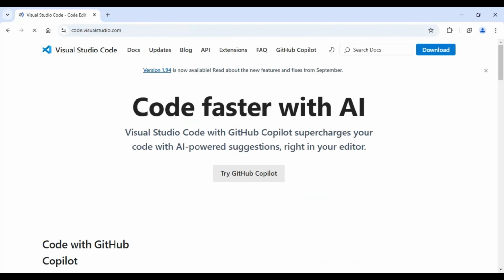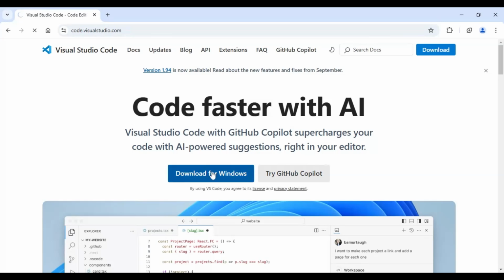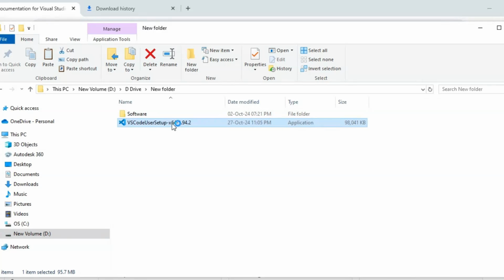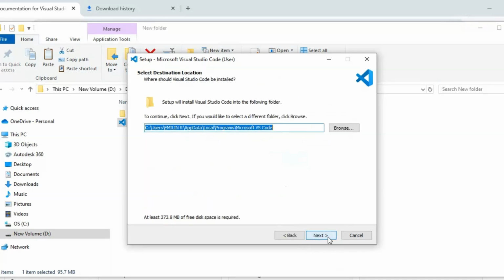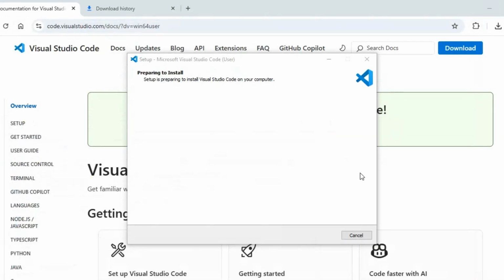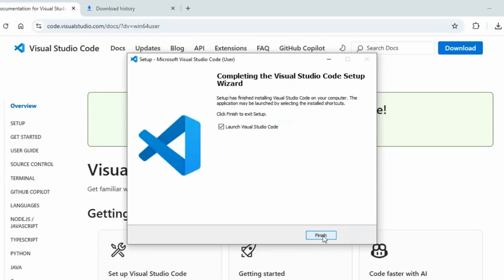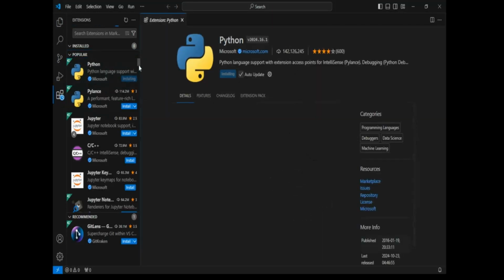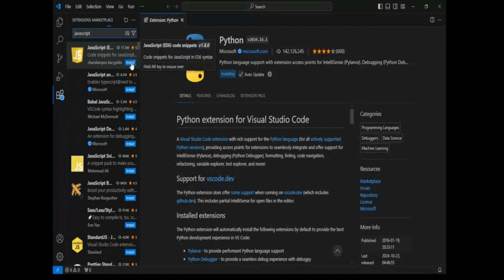how to install visual studio code